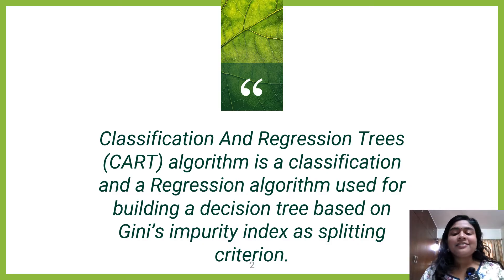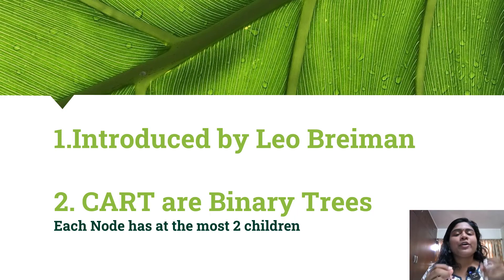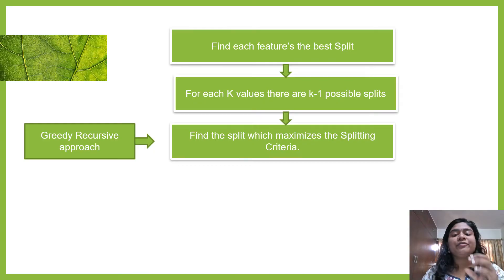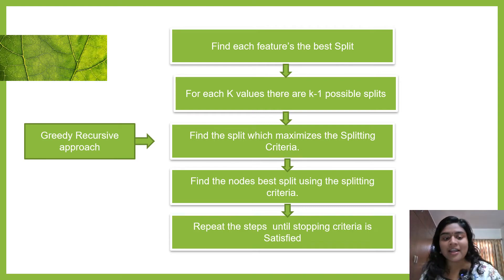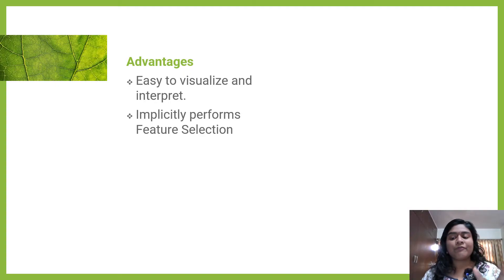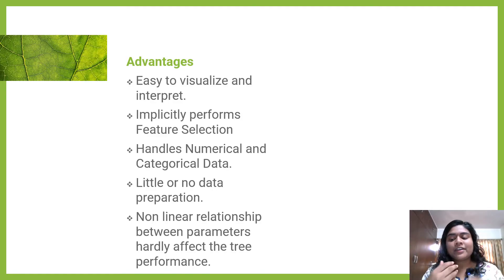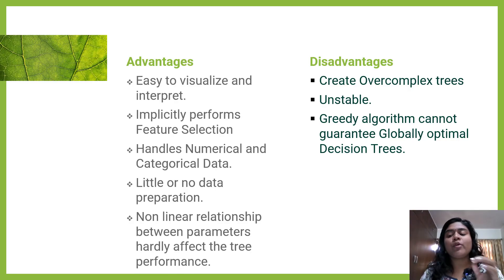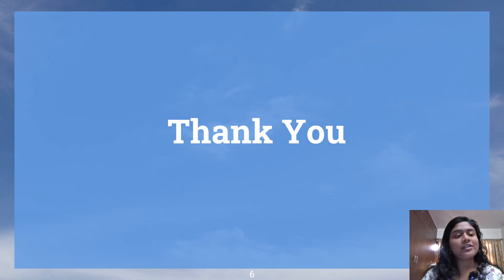( Classification and Regression Trees)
In this video, I have explained the concept of CART(Classification and Regression Trees) . I have explained the steps involved and the advantages and Disadvantages of CART decision tree.